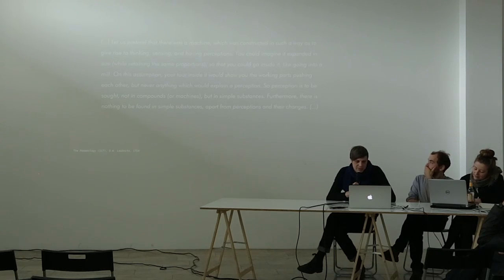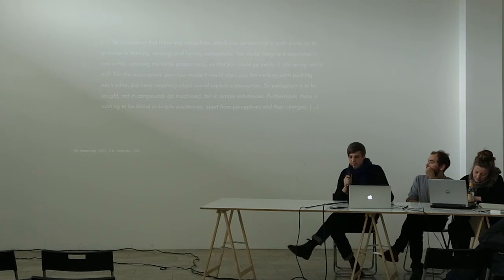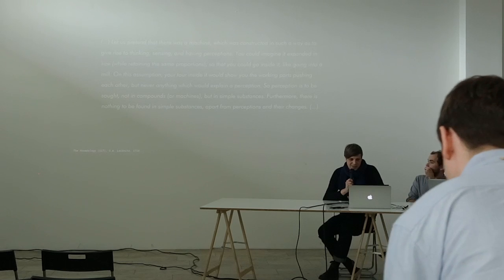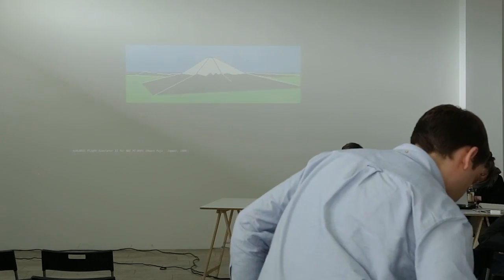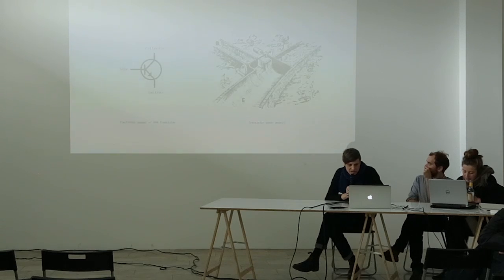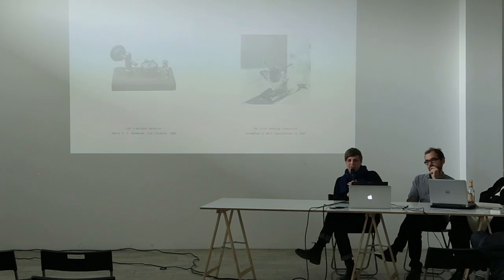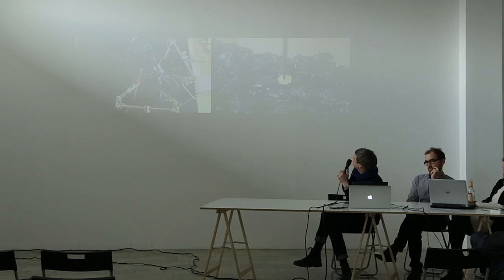Ralf Baecker - Variable World: A Symposium on Simulation